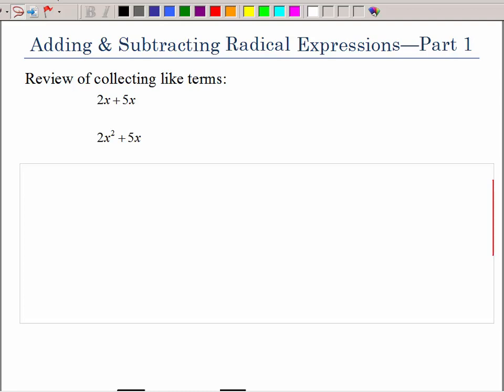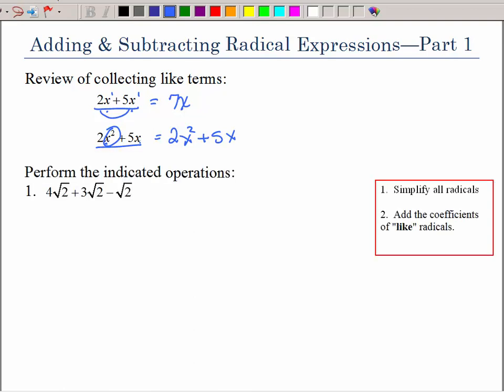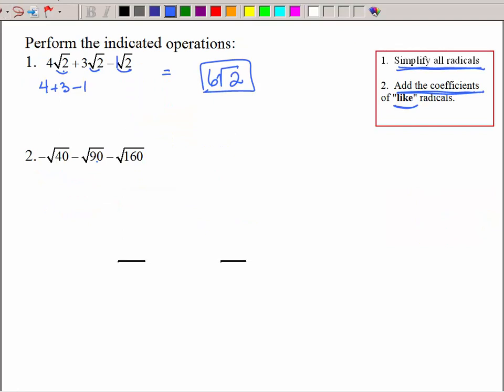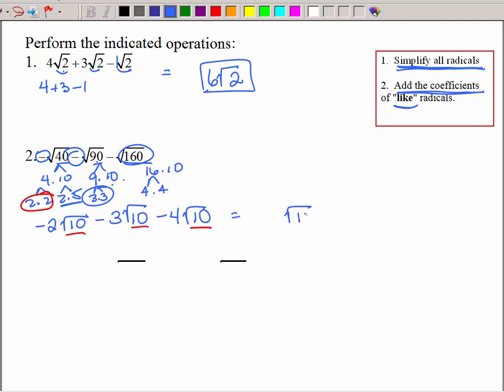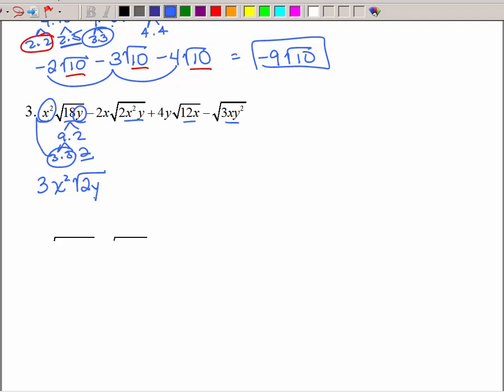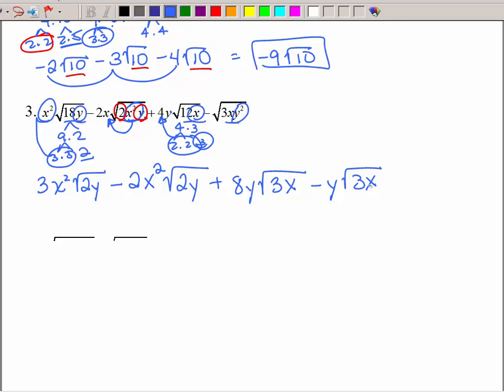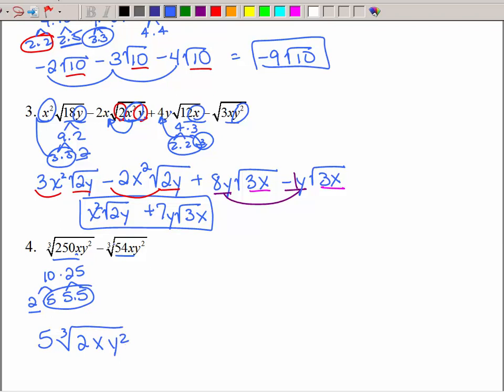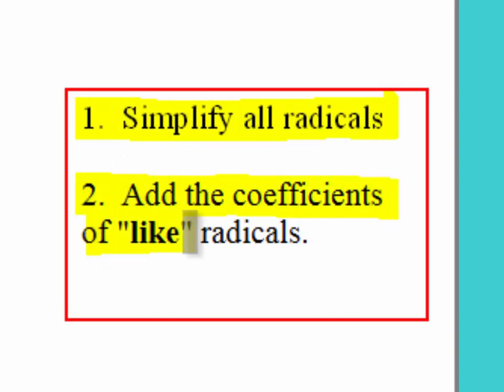Add & Subtract Radical Expressions Part 1